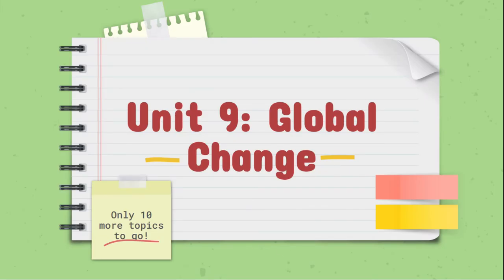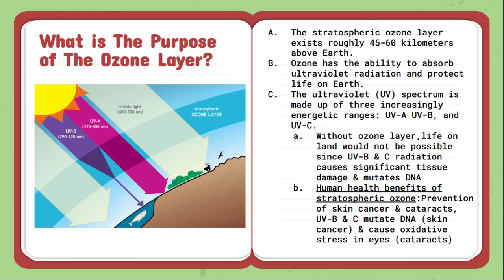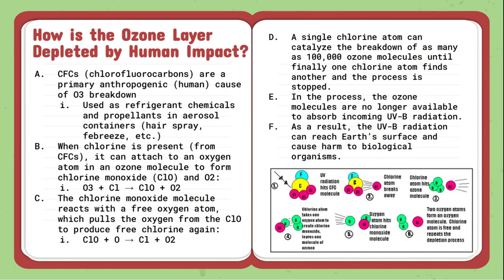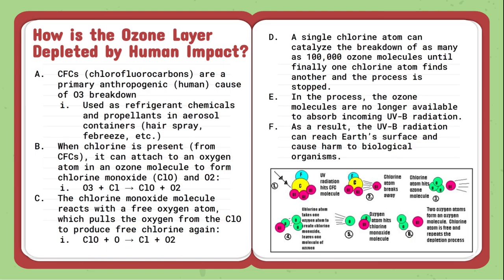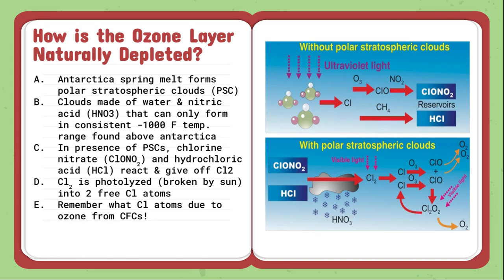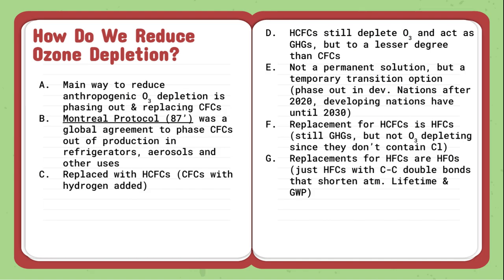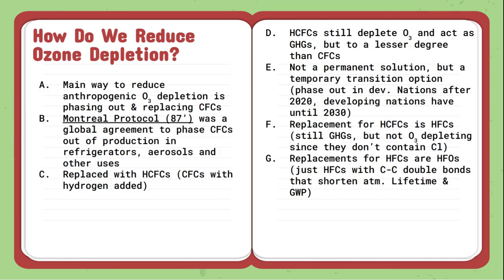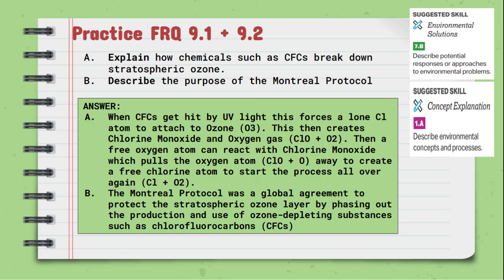Lecture Video Topics 9.1-9.2